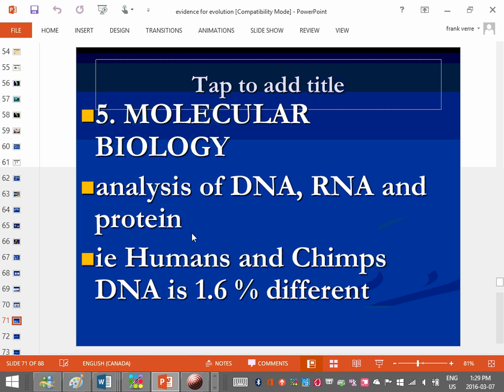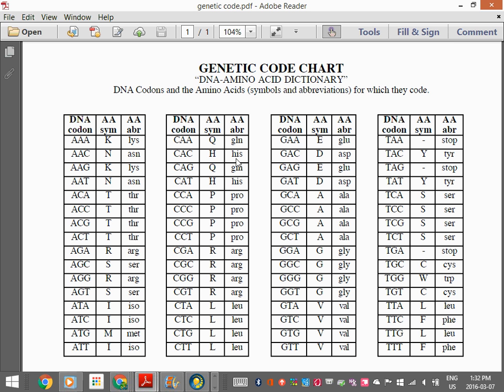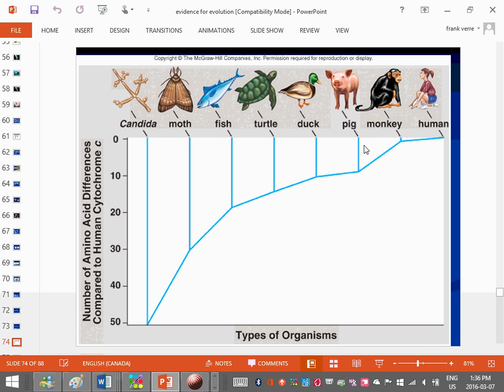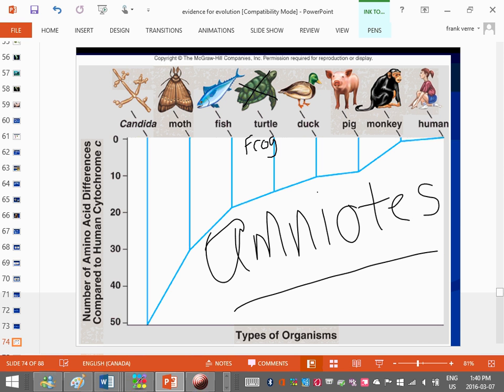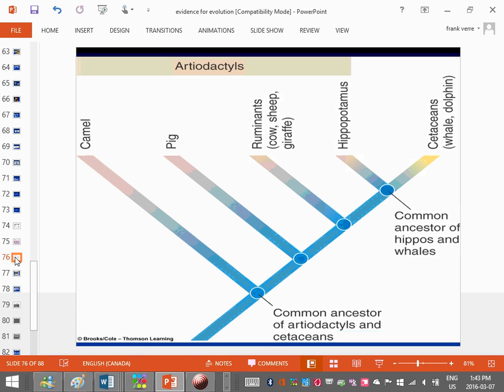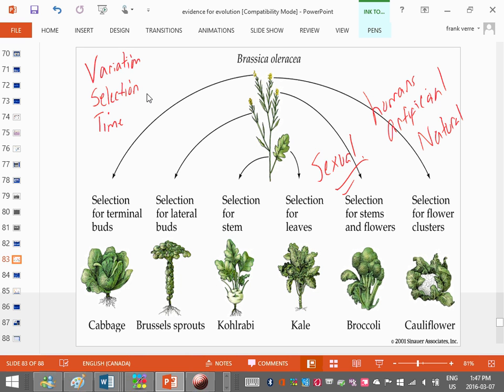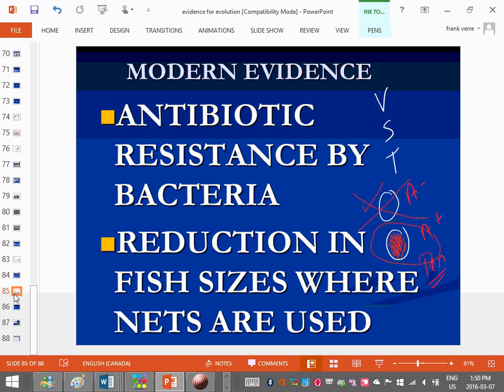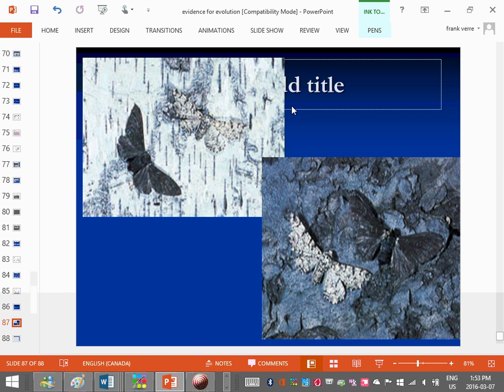evolution pt3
Description